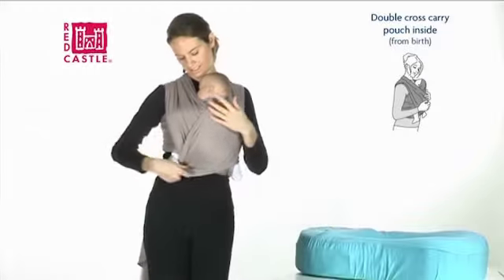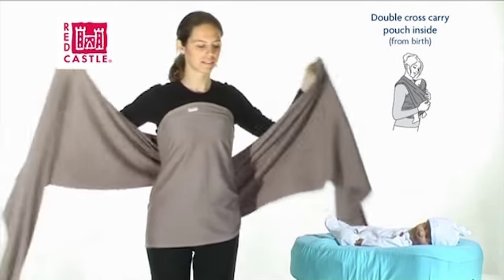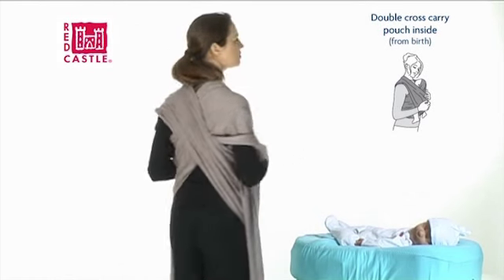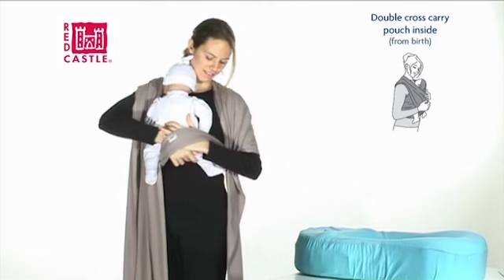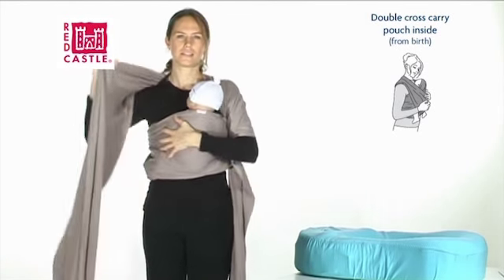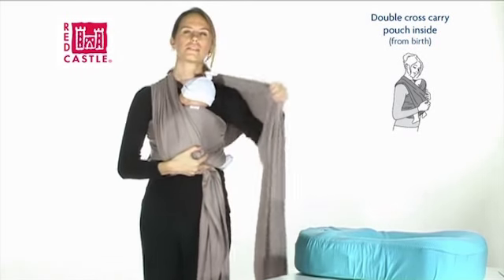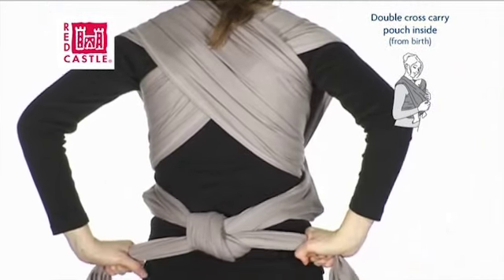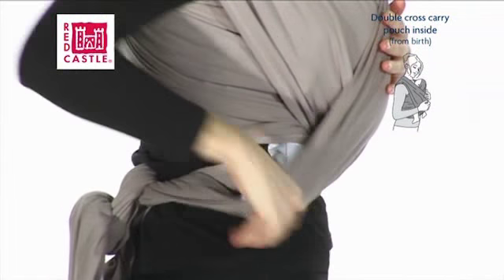RED CASTLE The Wrap baby carrier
Double cross carry pouch inside position (from birth)